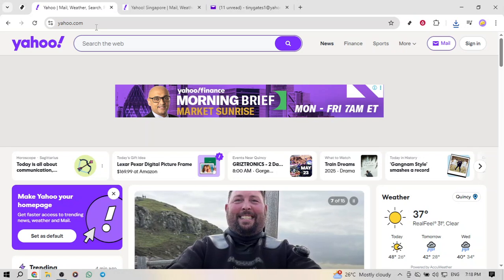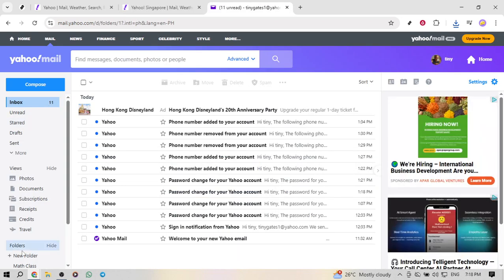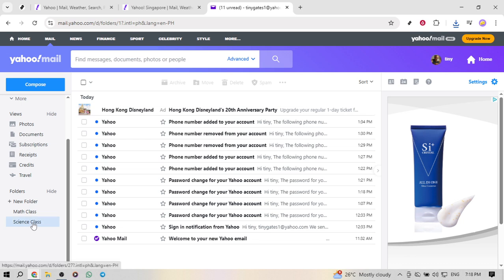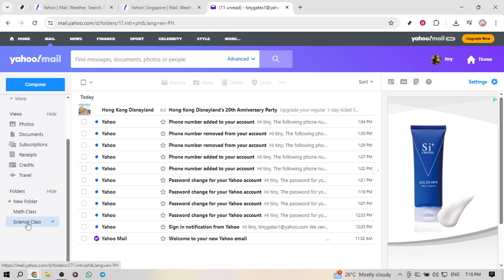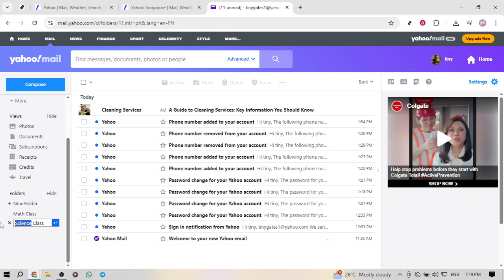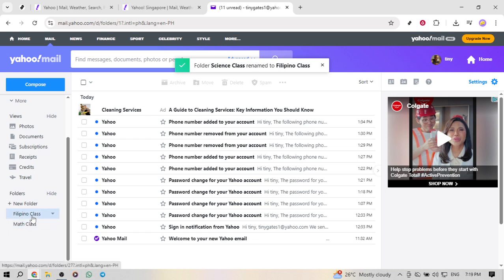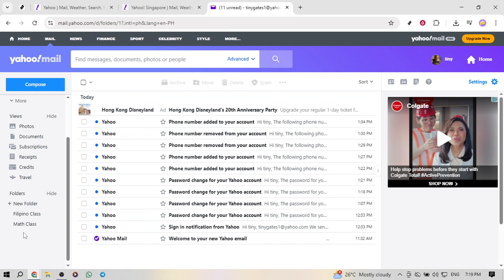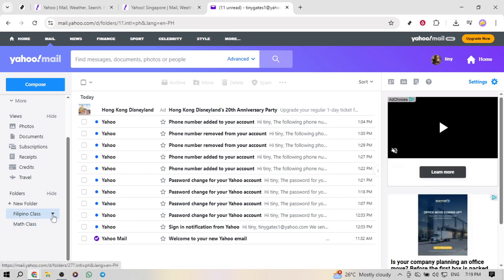How to Rename Folder in Yahoo Mail 2026 (QUICK GUIDE)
how to rename folders in Yahoo Mail quickly and easily. This tutorial walks you through the steps to rename your custom folders in the Yahoo Mail desktop site and mobile app, helping you keep your inbox organized and easy to navigate.

You’ll see how to open the folder list, edit folder names, and save changes — plus what to do if the rename option isn’t visible. Perfect for anyone who wants to keep their Yahoo Mail folders clear and well-labeled.

What you’ll learn:

How to rename folders in Yahoo Mail

How to edit folder names on desktop and mobile

How to manage and organize folders efficiently

Troubleshooting if rename option doesn’t appear